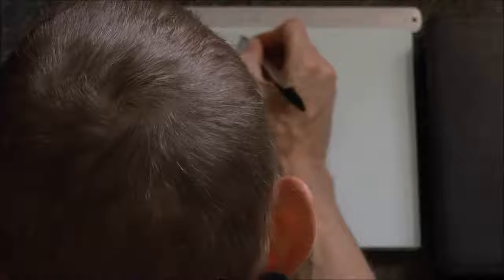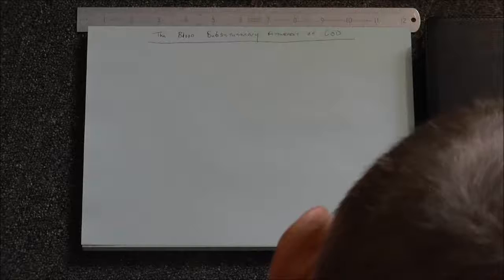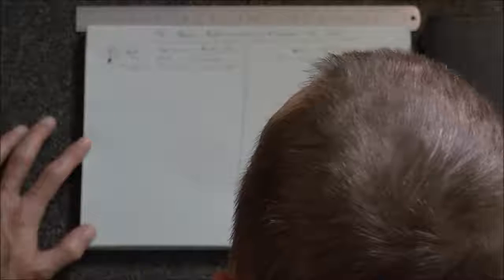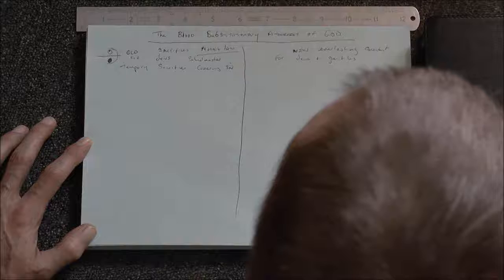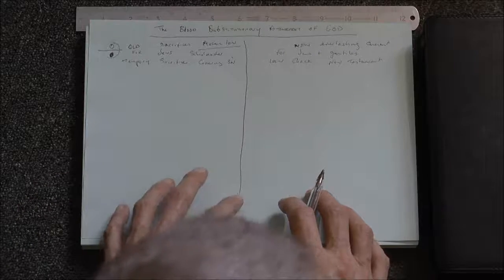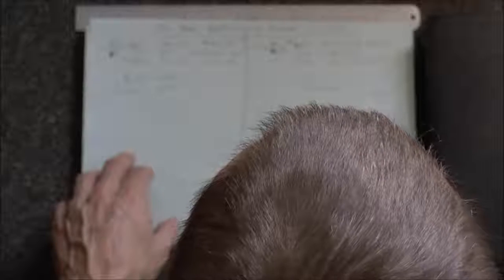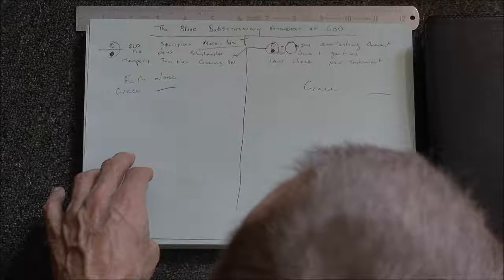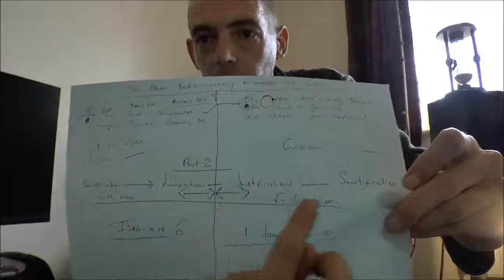The Substitutionary Blood Atonement of The LORD GOD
A three part Bible study and reading of the Substitutionary blood Atonement of God, The Lord Jesus Christ. Son of man/Son of God/Word of God and The LORD and GOD in and with the Father and God the Holy Spirit.

Readings from The Epistle of Paul the Apostle to the Philippian saints/all saints and a straight reading by parenthesis of the four gospels of the suffering of the Lord in Gethsemane commentary and expounding of the significance leading from His betrayal, illegal arrest, His cursed death by crucifixion and His glorious resurrection unto eternal life and how it can be and is received as a free gift for all mankind the moment He is trusted and believed simply through faith alone in Jesus Christ alone according to the preserved Holy Word in the King James Holy Bible.

This offering is given in the fear of God, and in love, and with thanks, for the glory of God, for edification of the believer and bible student, and especially the beginner in the study of the Word of God, for comfort and consolation and for the subverting of the unbelieving hearer of God's Holy precious Word.

No other religious leader or figure head suffered our sins being sin for us and who died for us in our place and who rose from the grave overcoming sin and death granting all that believe His eternal life the instant that they put their trust in Him and believe.

He alone suffered all our sins in Gethsemane spilling His precious Holy blood to redeem us and again carrying it to our (His) death on the cross, spilling His precious Holy blood to redeem us, being innocent and pure, with out blemish or spot and suffering and dying without complaint to glorify God the eternal Father because He loved us enough to die for us to save us from the spiritual separation from God because of our sinfulness, which separation through our physical death is the spiritual death in hell forever, suffering and overcoming all these things to make our escape, coming out the grave and ascending into Heaven, opening the way where He has prepared us a place forever to rest in eternal life with God.

All that was sinful and evil was against Him, He alone triumphed over all evil and sin and ultimately our deaths because He is God.

Jesus Christ is The Almighty God and creator of all things.

John 1 ; Colossians 2:9 KJV

Hebrews 13:8 KJV
8 Jesus Christ the same yesterday, and to day, and for ever.